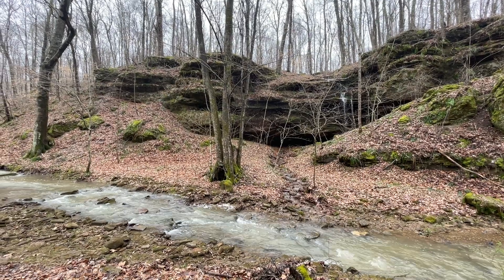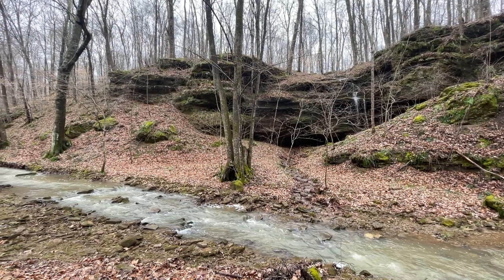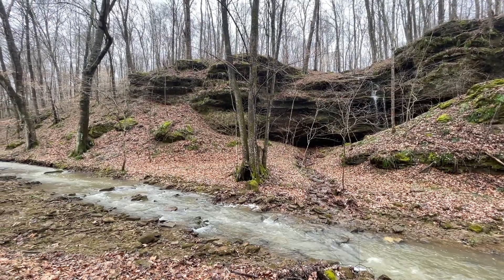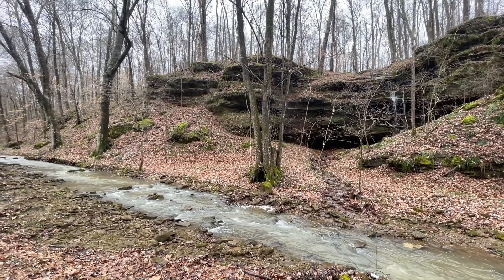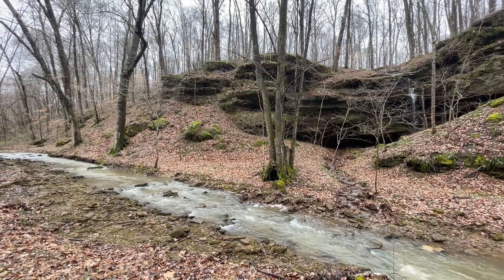Vintucky Falls Intro Video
Follow along as we renovate a log cabin and tackle countless projects on our newly purchased farm in Southern Indiana!